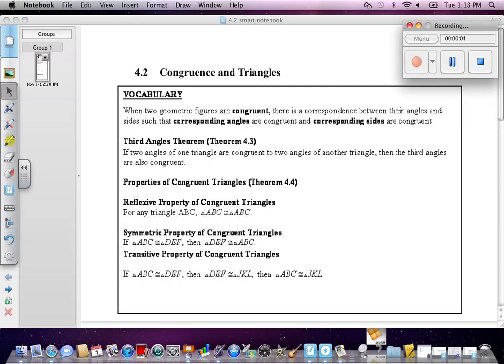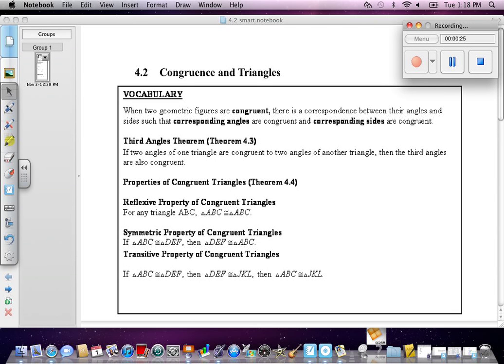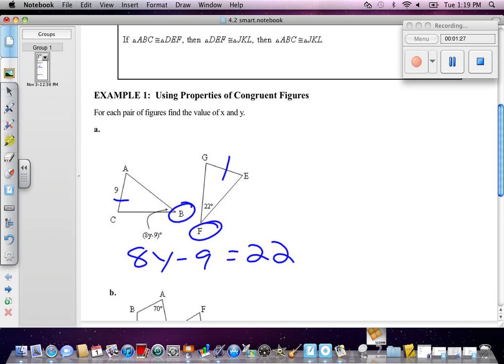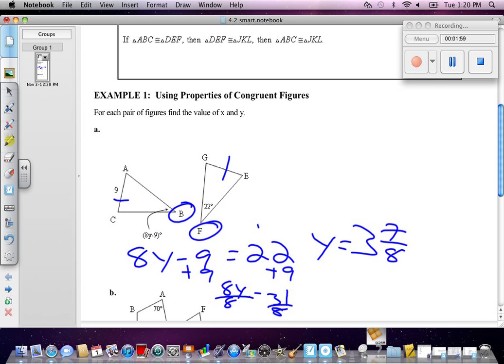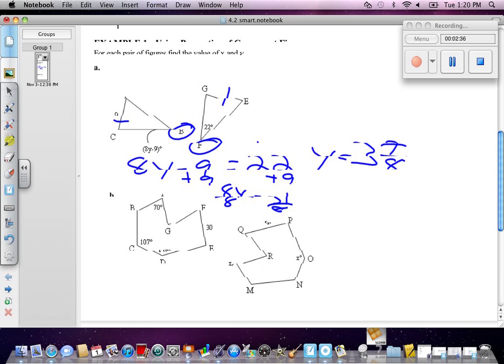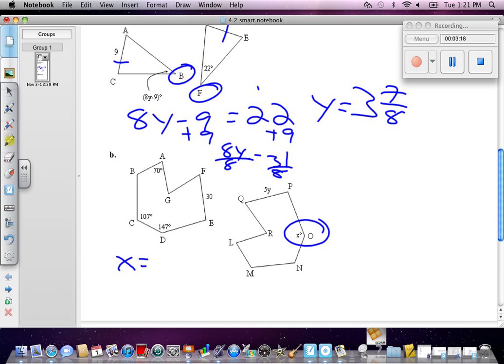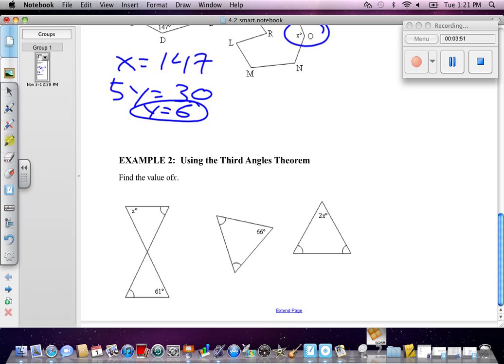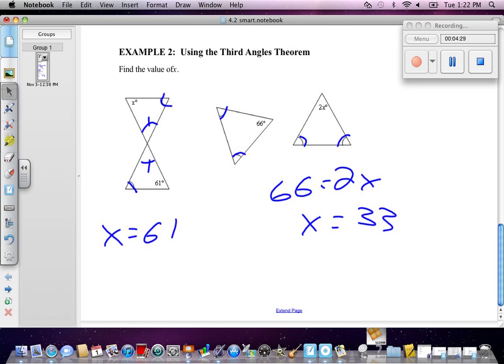4.2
congruent triangles